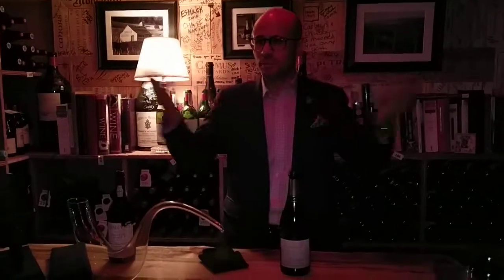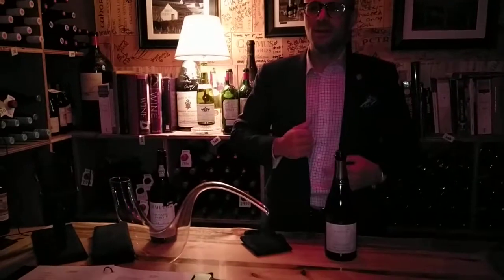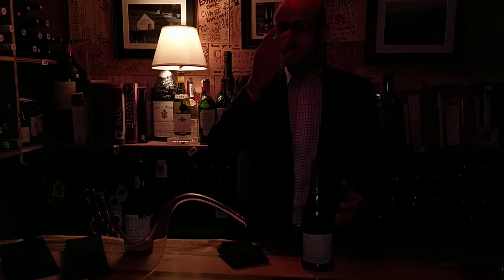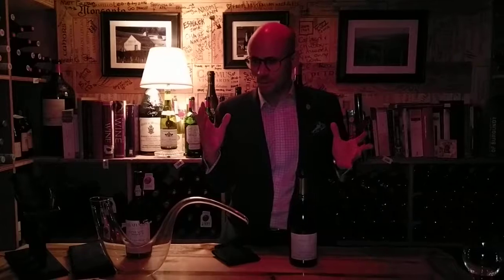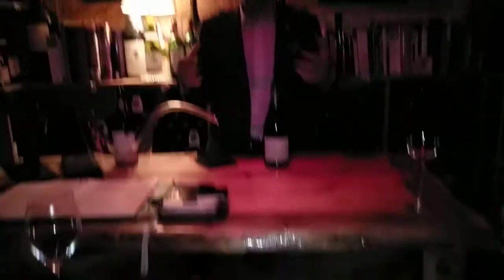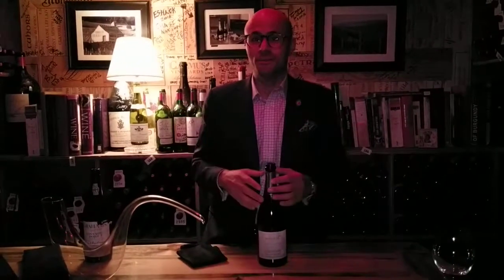Aspen Colorado 13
Para mas videos y materiales muy interesantes
visita
Diario de la vida judía en México y el Mundo